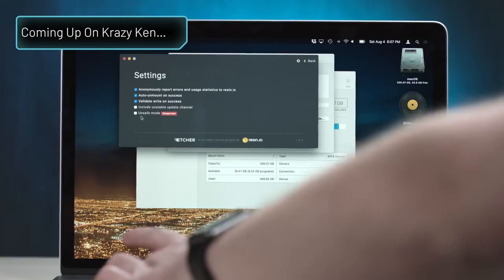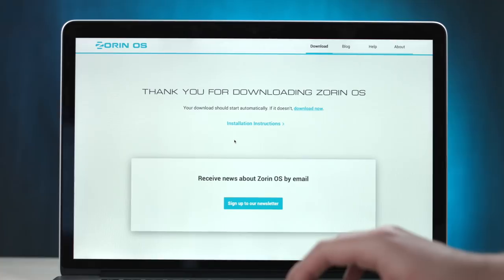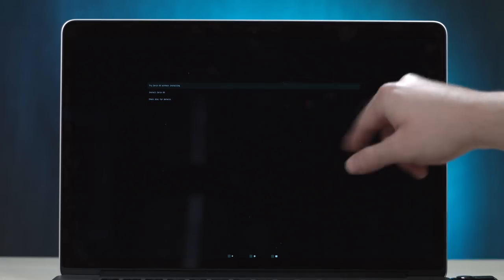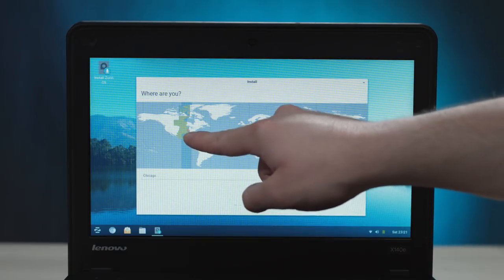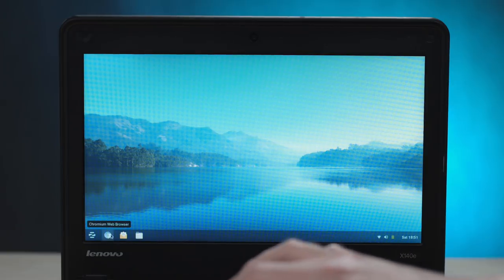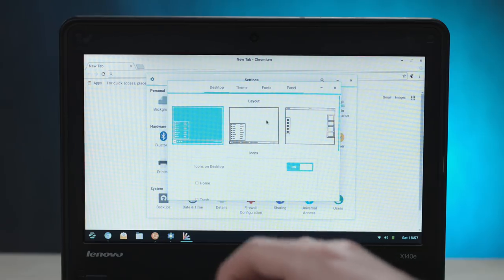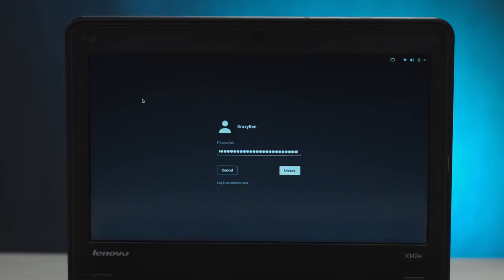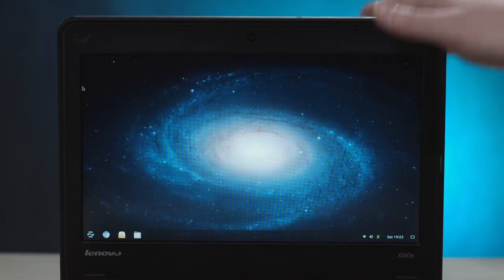Zorin OS Linux Installation Sensation - Krazy Ken's Tech Misadventures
Zorin OS 12 Linux is a perfect system to install on a cheap Lenovo ThinkPad. Today, Krazy Ken tackles an installation sensation with ease . . . or does he? People are in need of these computers! He must not fail!

Krazy Ken's Tech Misadventures #63 - Zorin OS Linux Installation Sensation